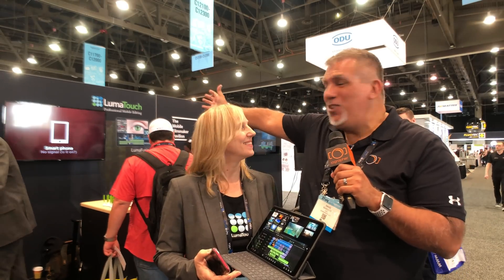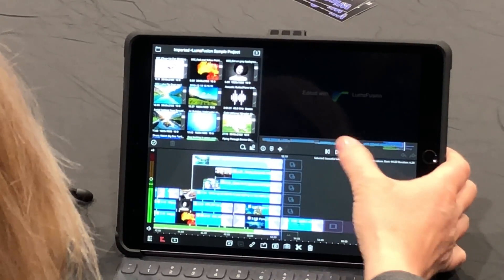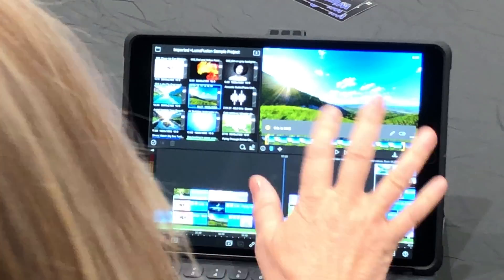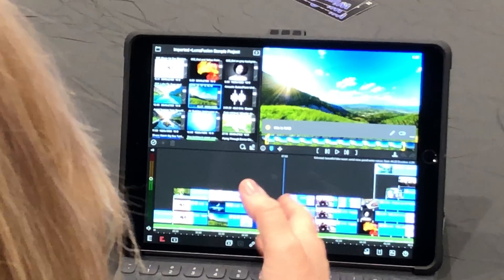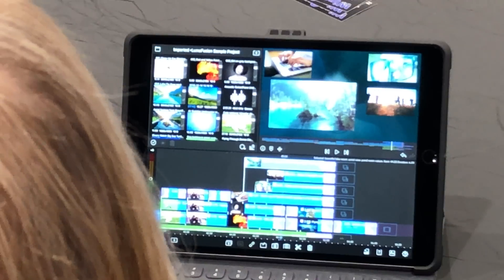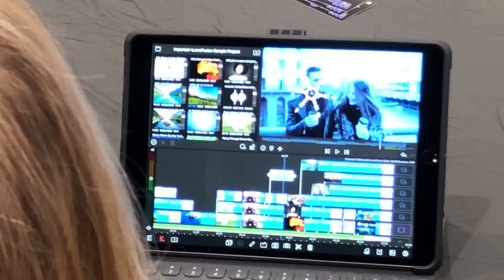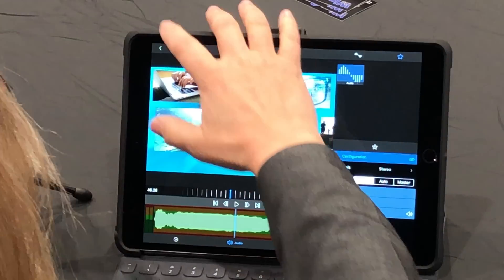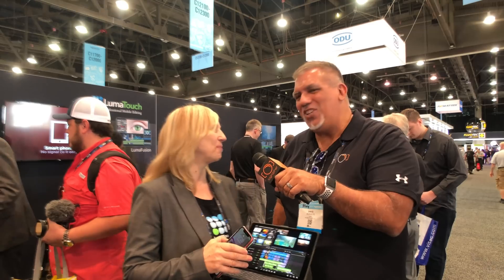Luma Fusion Update Sneak Peak! NAB Show 2019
At this year's NAB Show I met up with Luma Touch Co-Founder and Lead Designer Terri Morgan. She showed me the upcoming update for her video editing app Luma Fusion. Luma Fusion is certainly one of the best video editing apps out there for mobile. Being a long time desktop editor in apps like Premiere Pro and Final Cut Pro, it is amazing to see how I can now edit video on an iPhone or iPad with such power. This new update may even get me to shift even more from my desktop apps.

What do you think about Luma Fusion? Are you a user? Tell us about it!